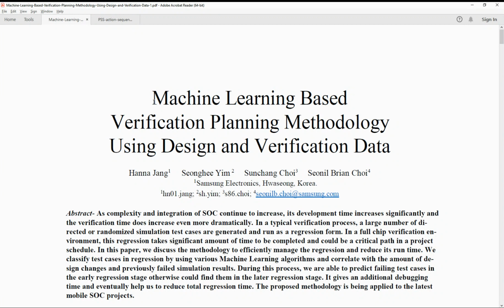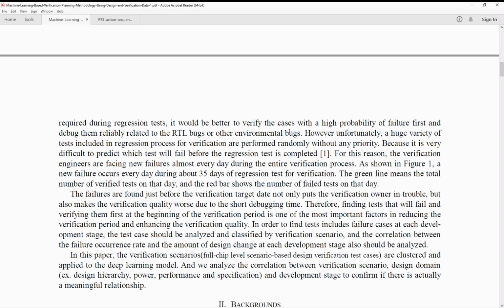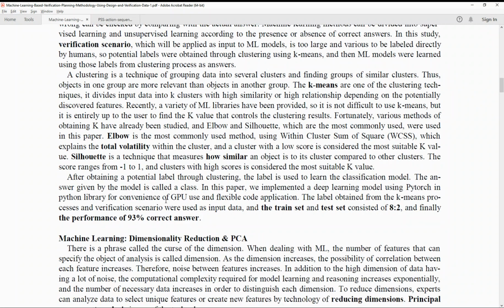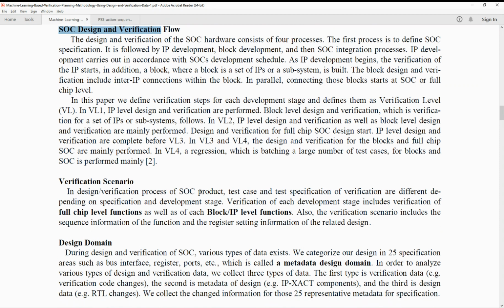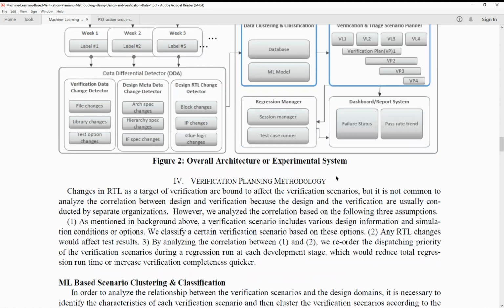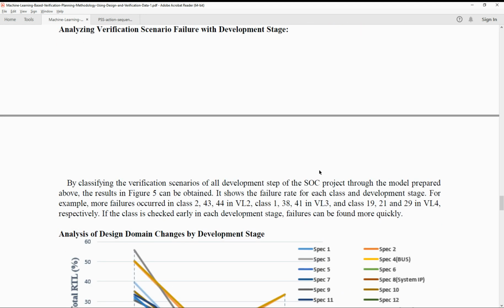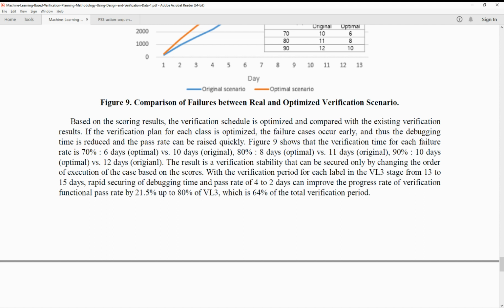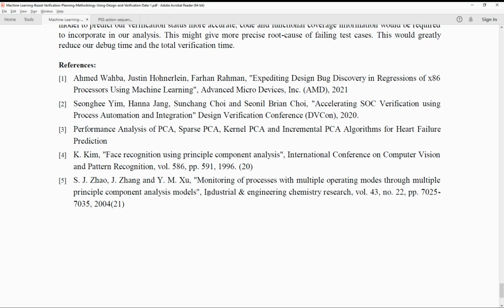[DVCON2022] Machine Learning Based Verification Planning Methodology Using Design and Verification